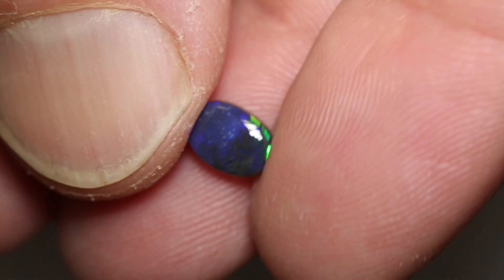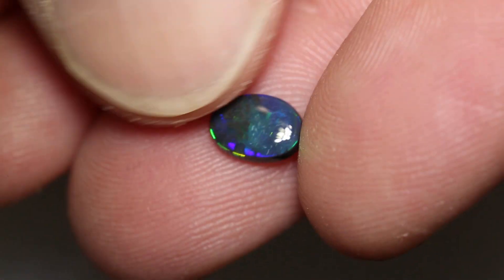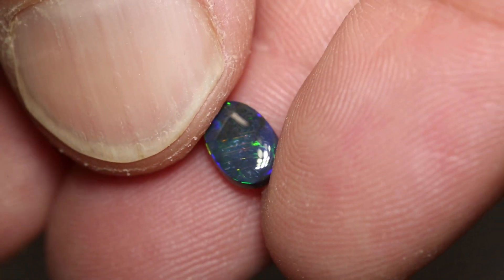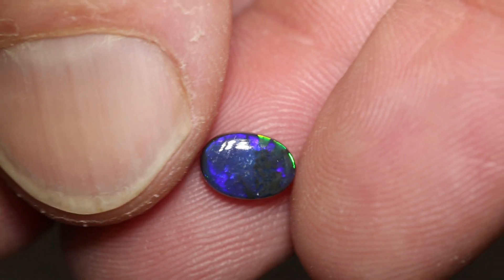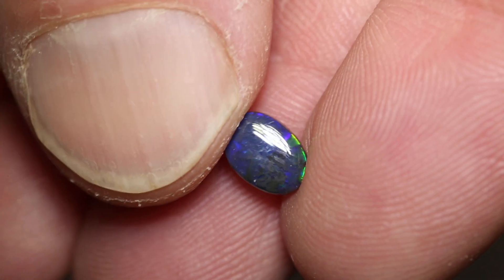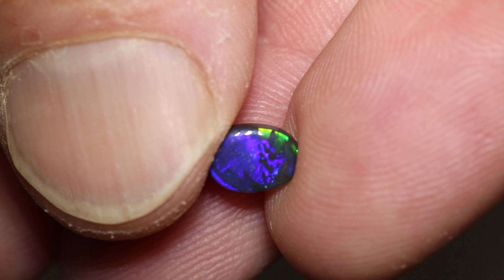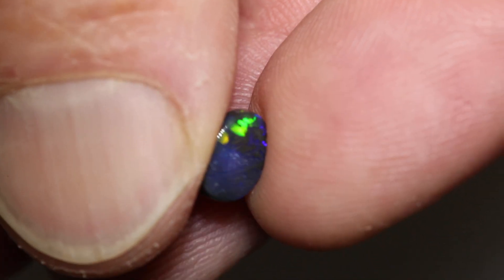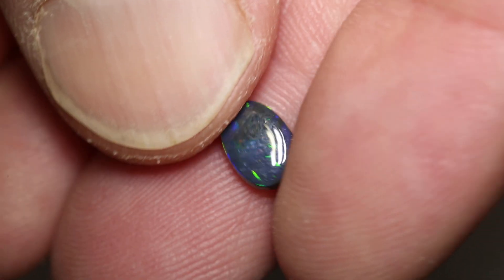Australian opal gems from Lightning Ridge